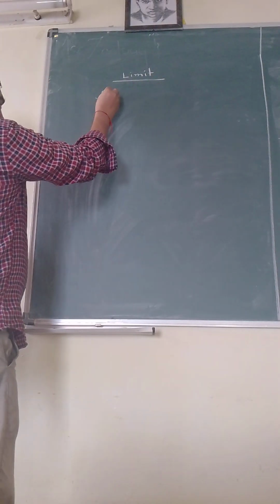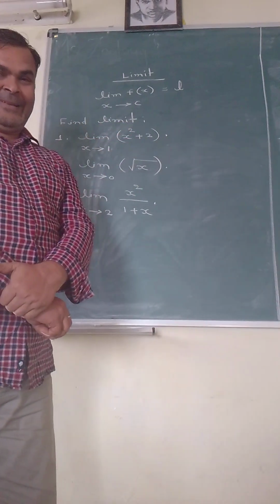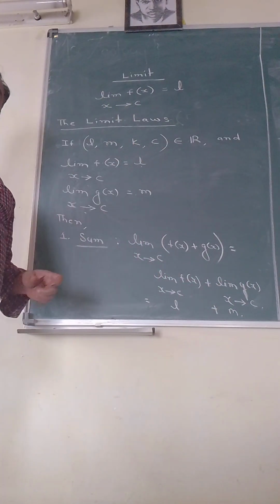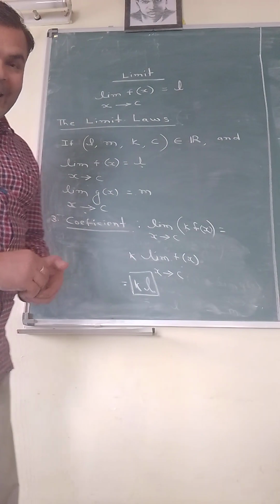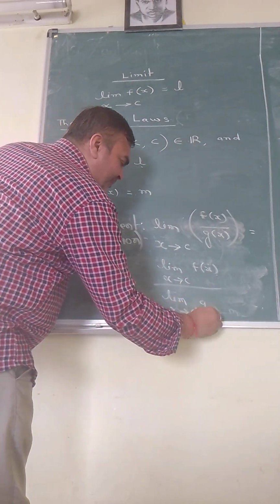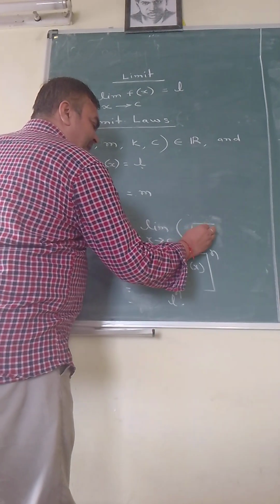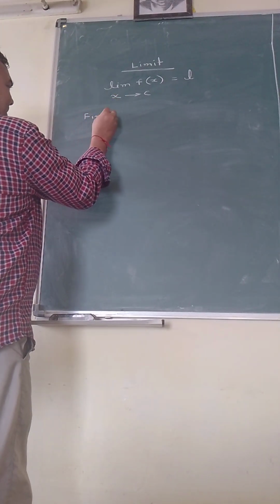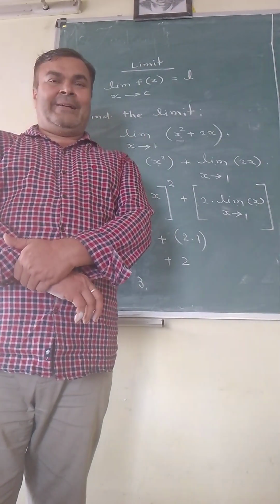Computing Limit (Calculus) Easily.